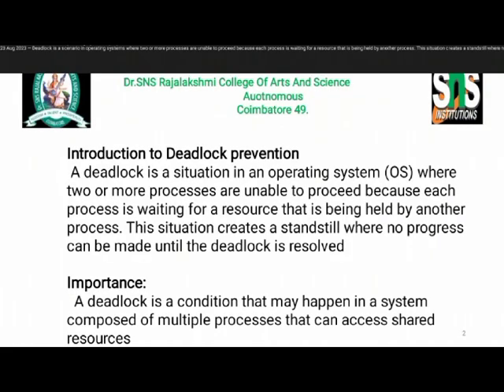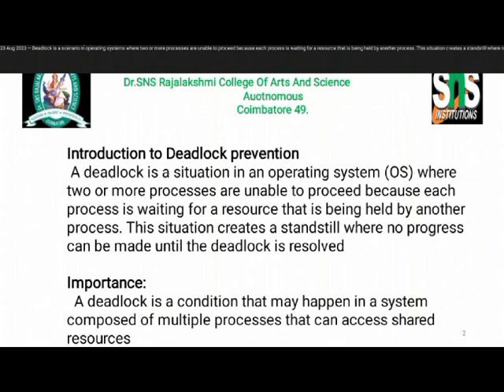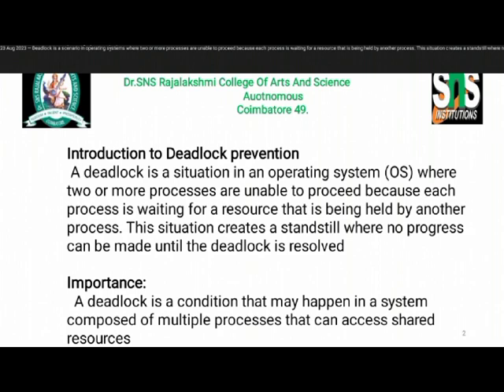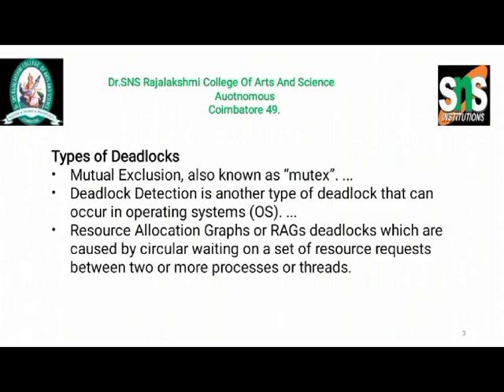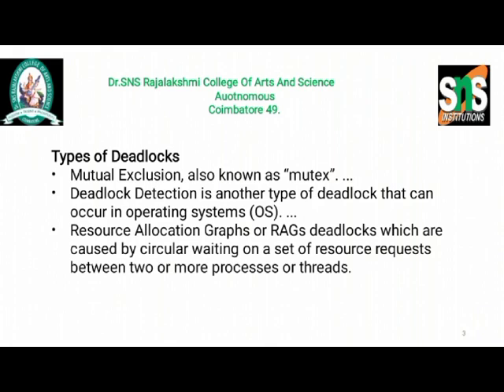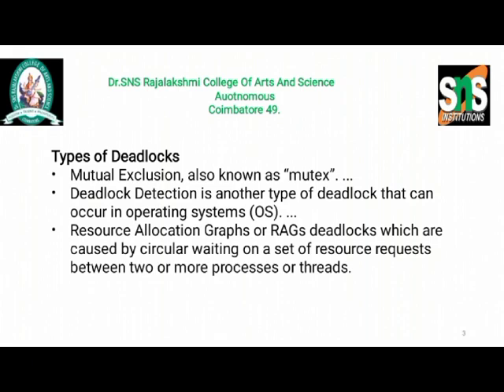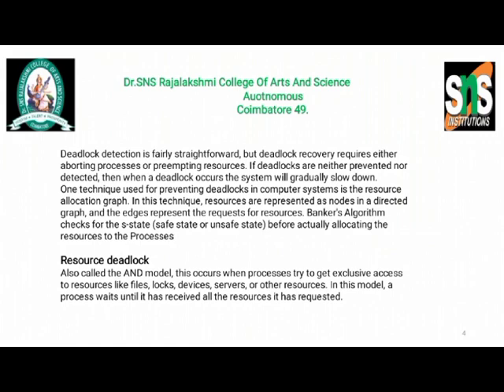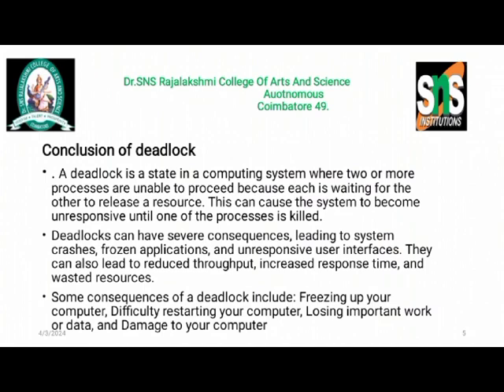Lecture video#T.Maheshwari Assistant professor Department of IT#Deadlock prevention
Deadlock prevention is eliminating one of the necessary conditions of deadlock so that only safe requests are made to OS and the possibility of deadlock is excluded before making requests